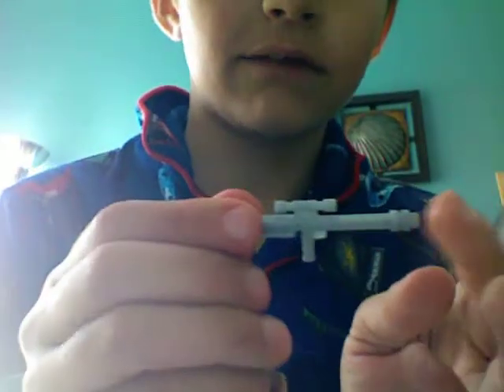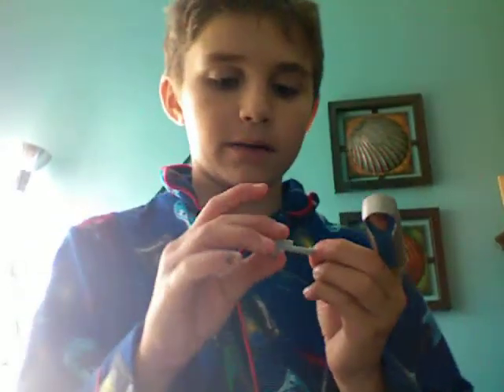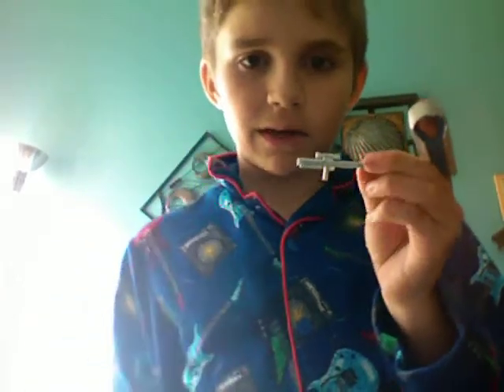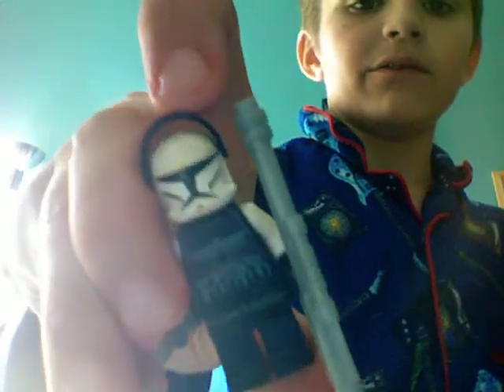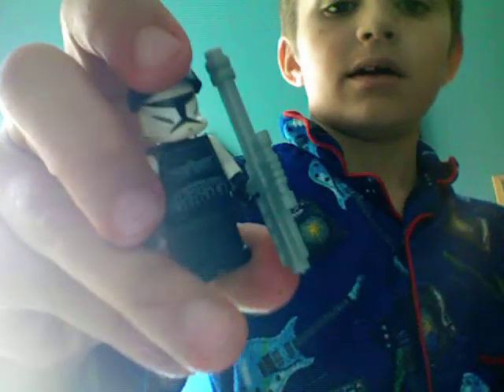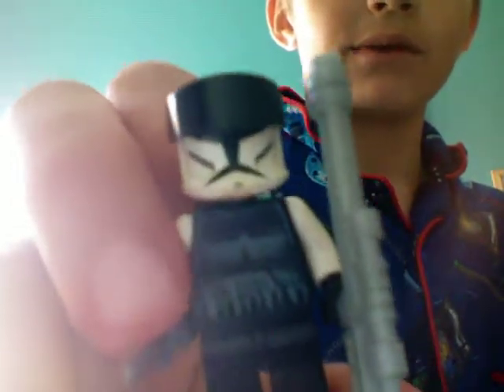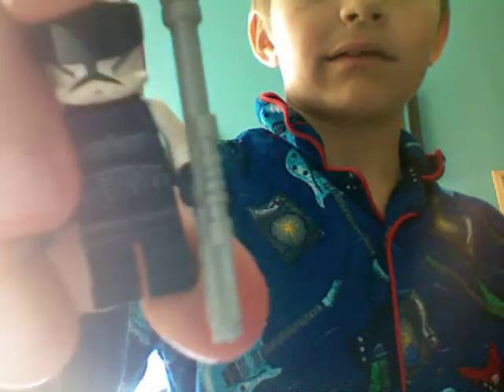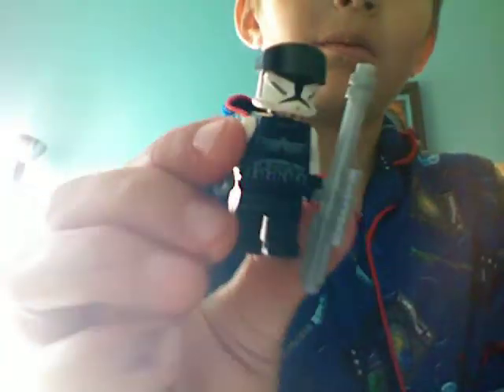clone commando shadow, finally!!!!!!